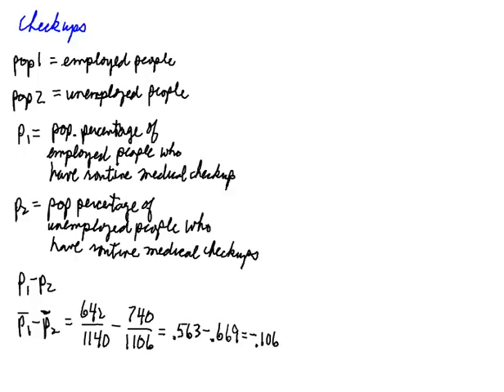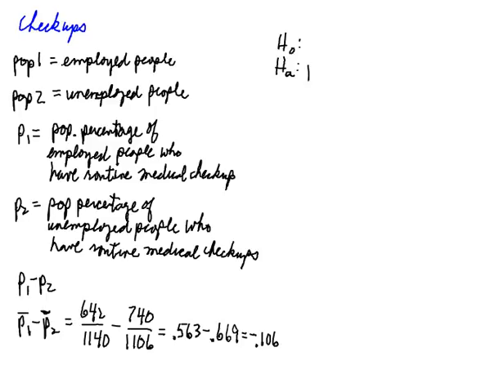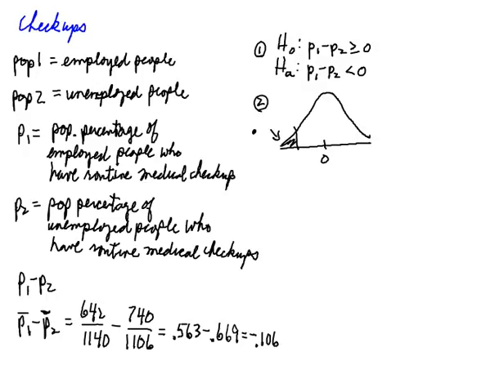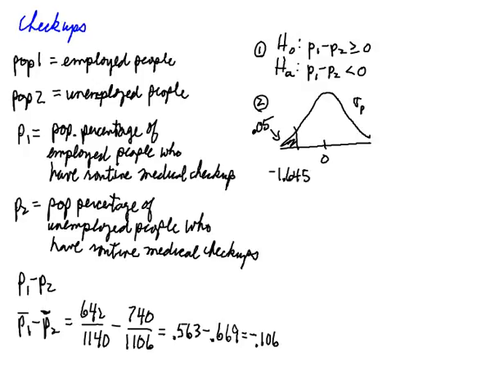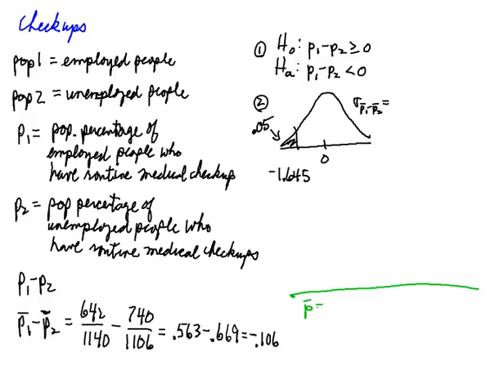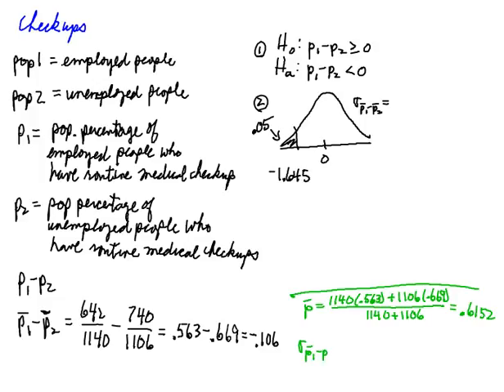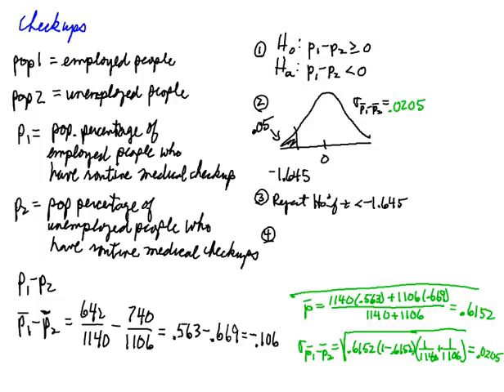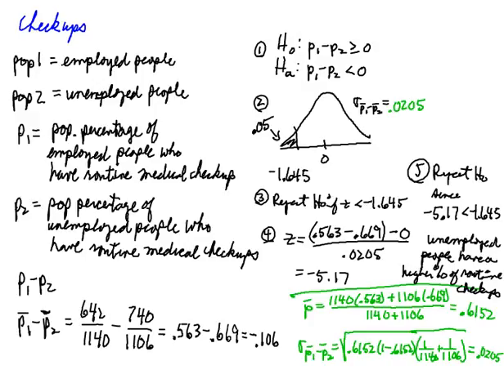MAT 2180 checkups test